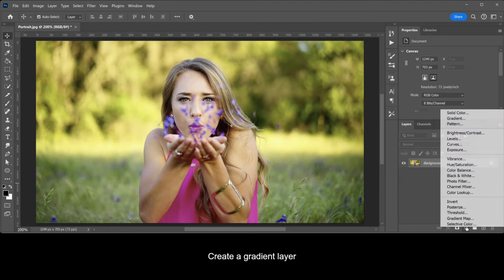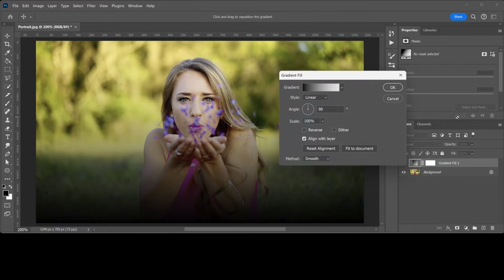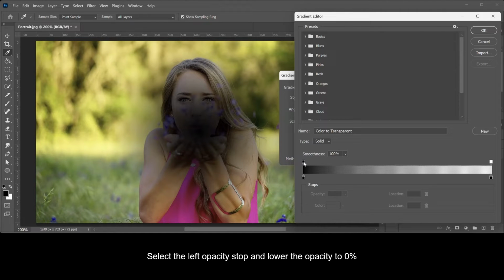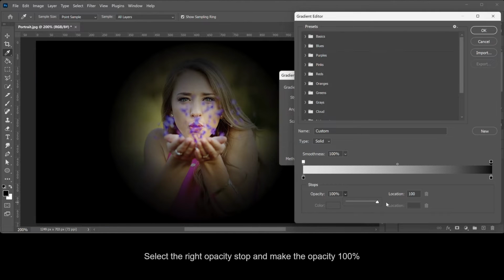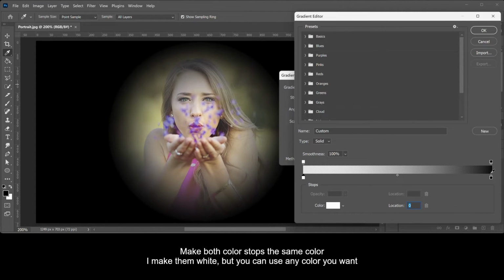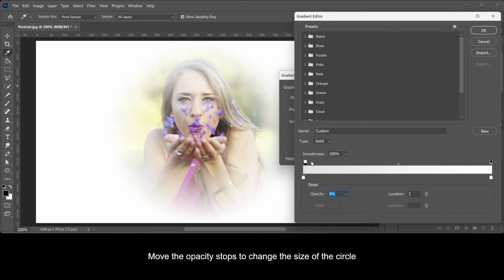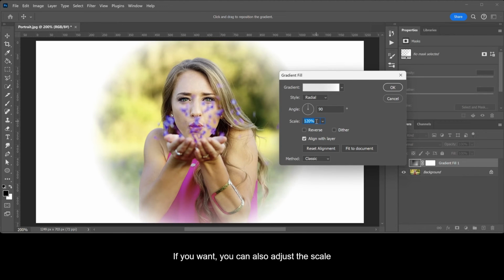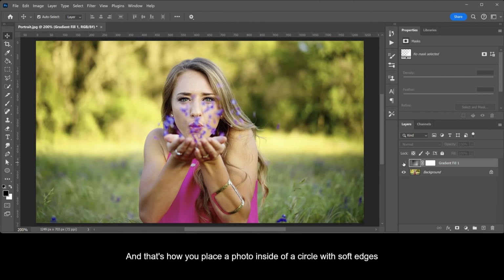Photo inside circle with soft edges | Solid colored vignette (radial gradient) | PHOTOSHOP TUTORIAL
In this tutorial I'll show you how to place a photo inside of a circle with blurry edges (solid colored vignette) using the radial gradient in Adobe Photoshop CC 2024.